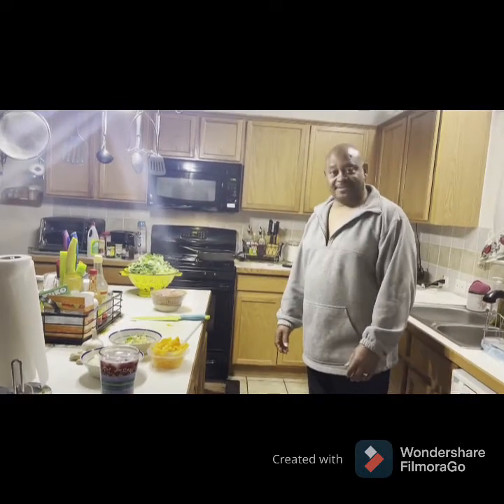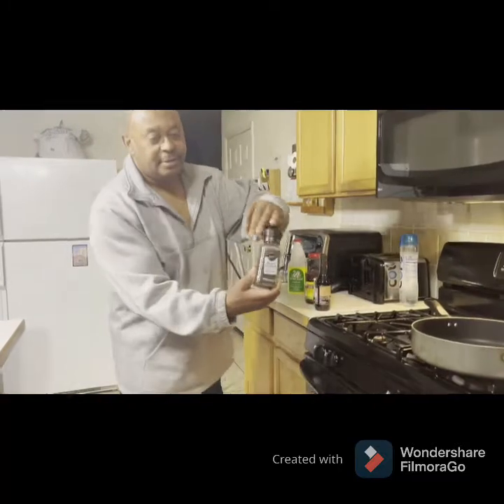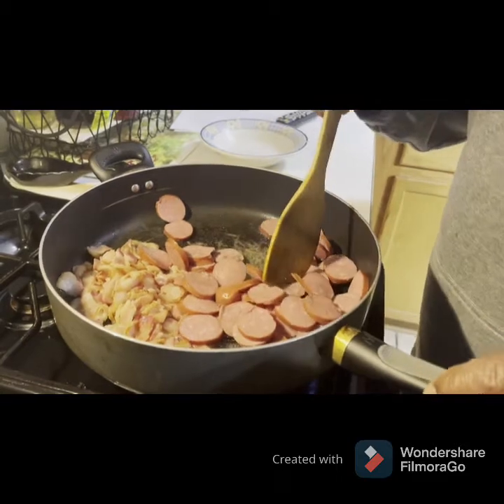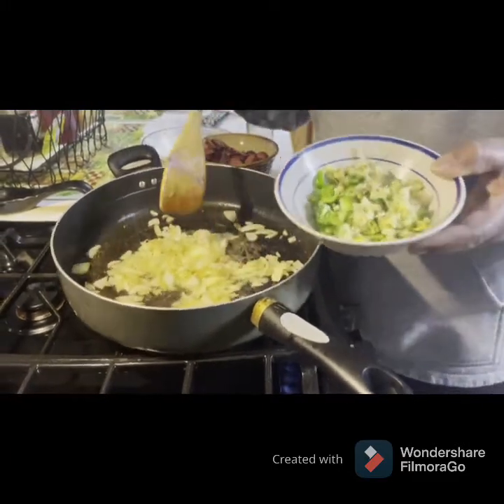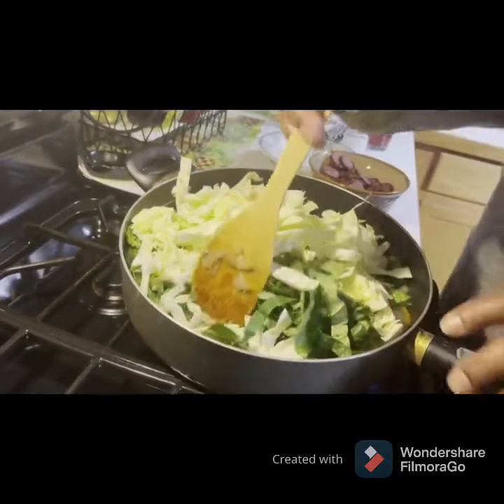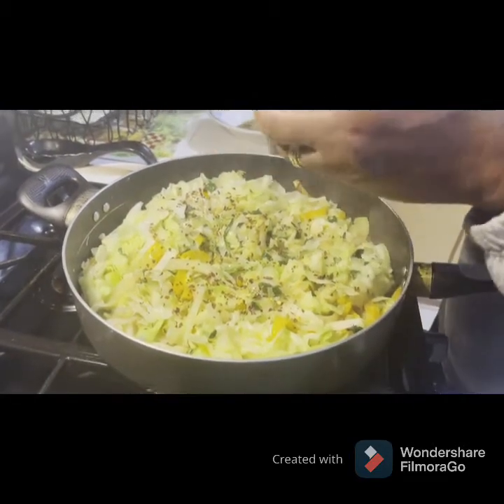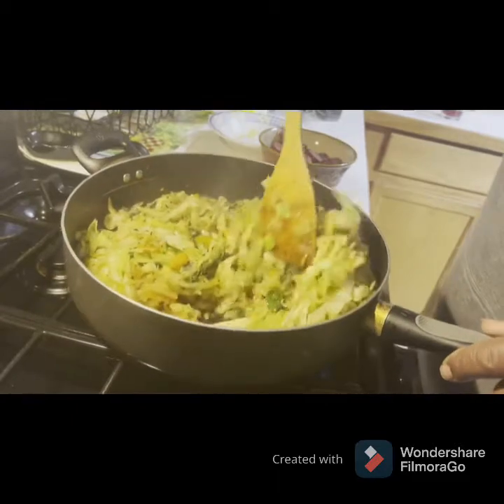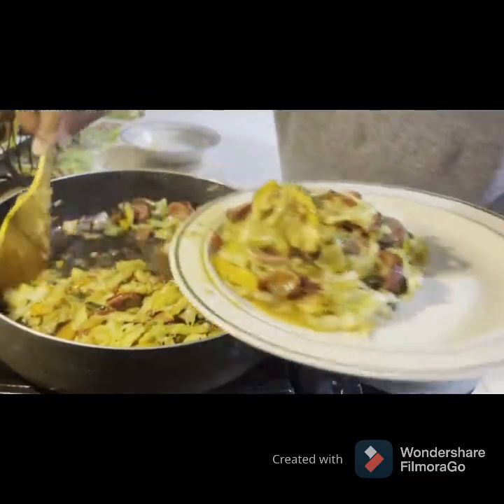Southern fried cabbage and bok choy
Southern fried cabbage and bok choy with love aww fresh from our garden . You guy’s can share this recipe it’s taste too good . Once you tasted you always wanted it .